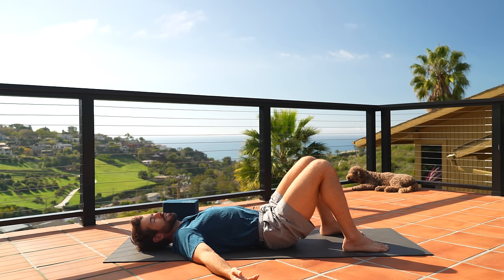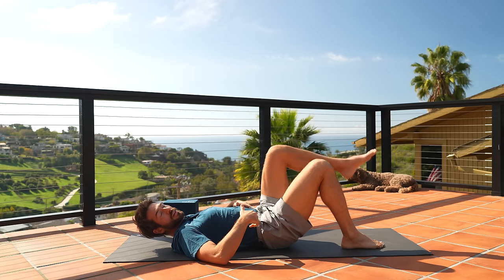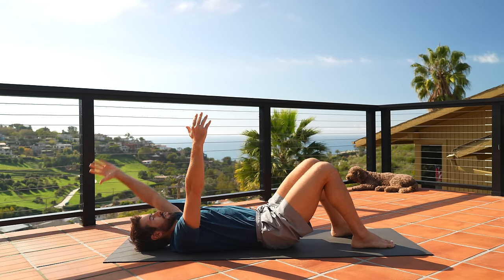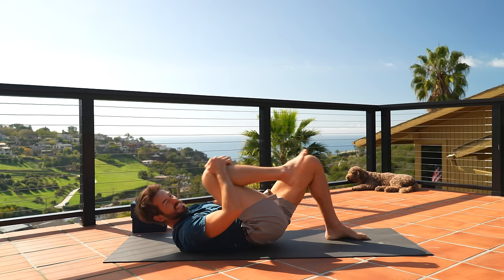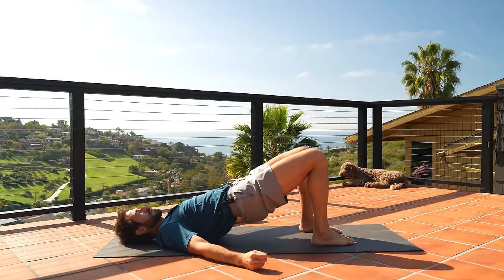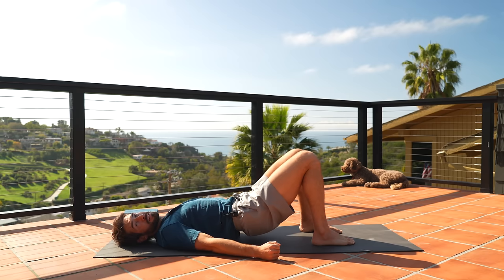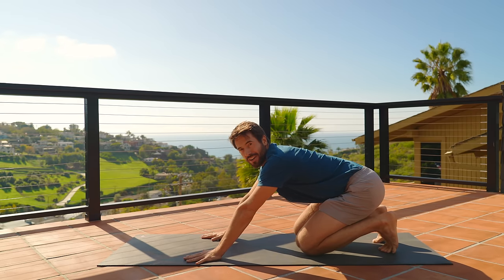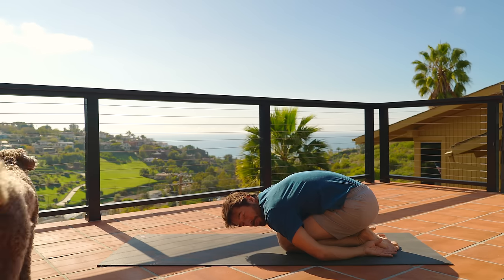How I Healed My Back Pain Herniated Disc | Yoga for Lower Back Pain Relief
This is a 15-minute routine for low back pain from a herniated disc.  These are exercises and stretches that I used to help with my lower back issues and can also help with facet joint syndrome and sciatica, which were issues I also had in conjunction with the herniated discs. Always listen to your body and never push into pain. Back off when you need to, take it easy, and be kind to your spine : )

This didn't happen overnight, so give it time to heal, and be patient as you work toward health.

Tim Senesi Yoga, LLC recommends that you consult your physician regarding the applicability of any recommendations and follow all safety instructions before beginning any exercise program. When participating in any exercise or exercise program, there is the possibility of physical injury. If you engage in this exercise or exercise program, you agree that you do so at your own risk, are voluntarily participating in these activities, and assume all risk of injury to yourself.